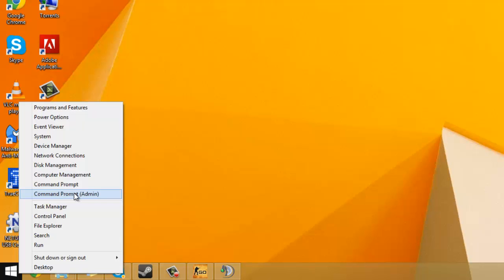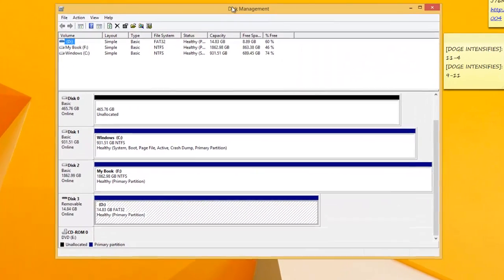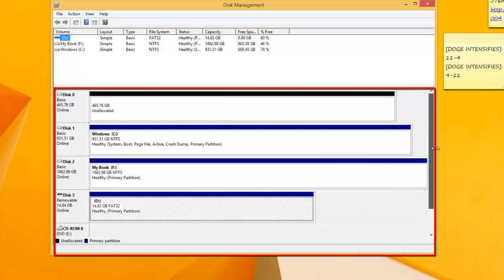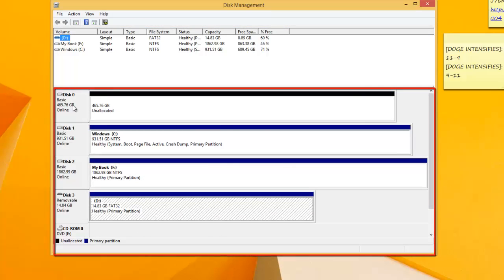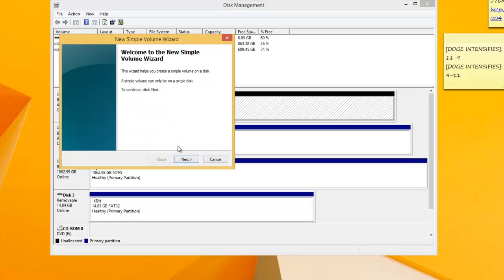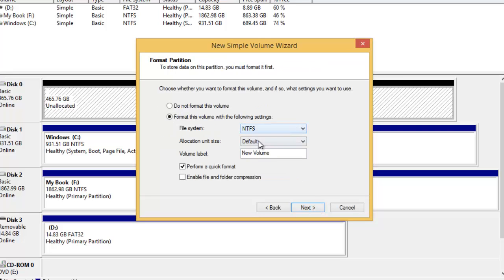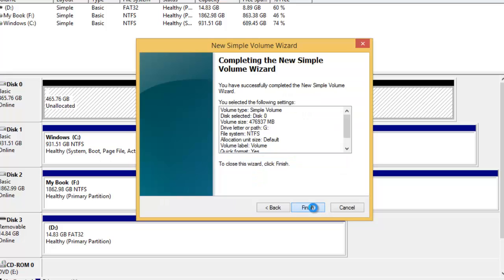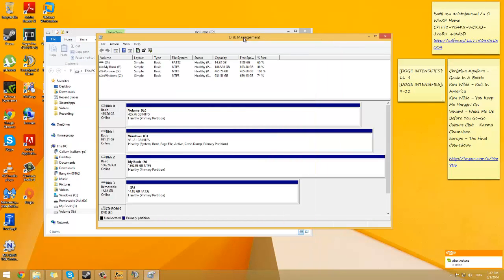How to Format a Hard Drive in Windows XP/Vista/7/8/8.1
Getting to Disk Management may be different from what is shown in the video.